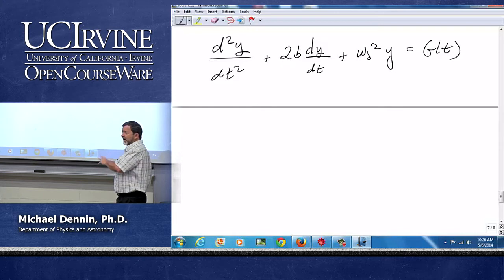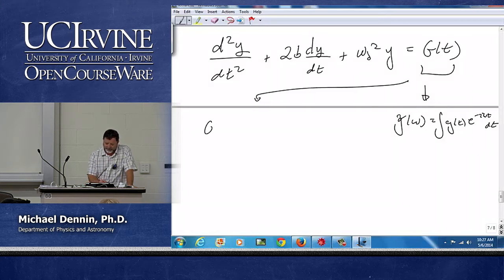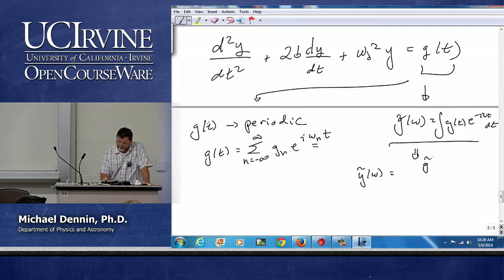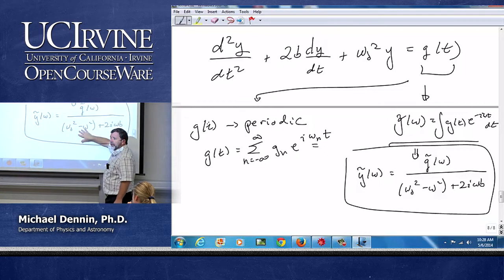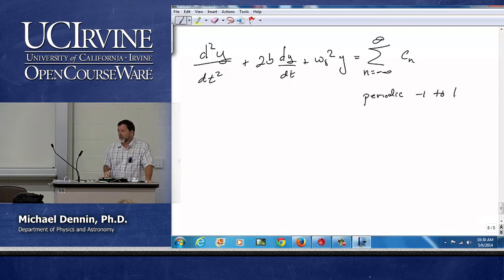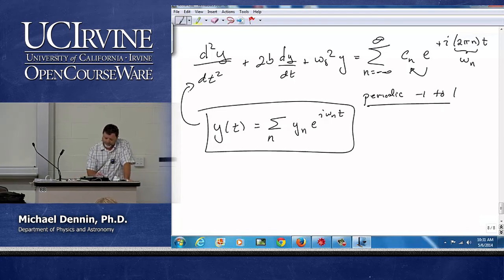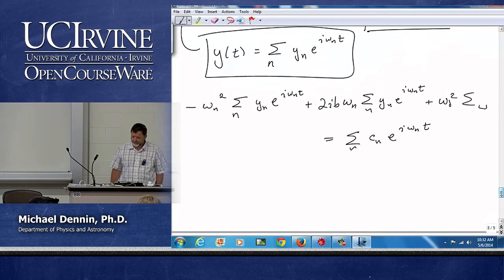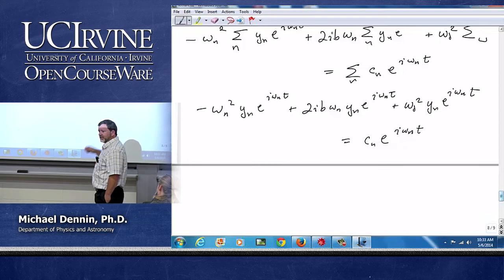Physics 50. Math Methods. Lecture 12.5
Lec 12.5. Math Methods -- Harmonic Oscillator Equation --
View the complete course: